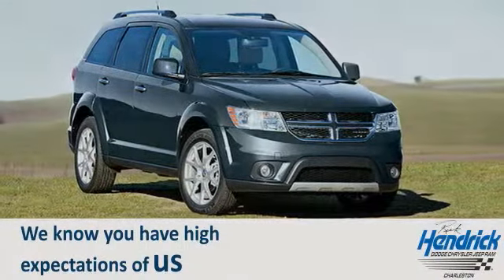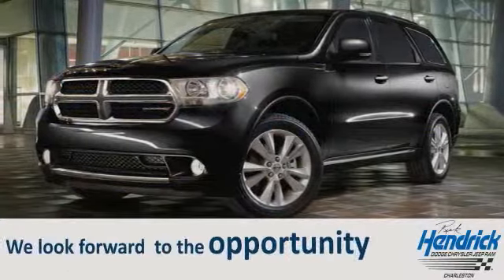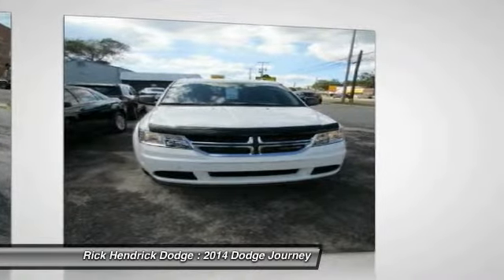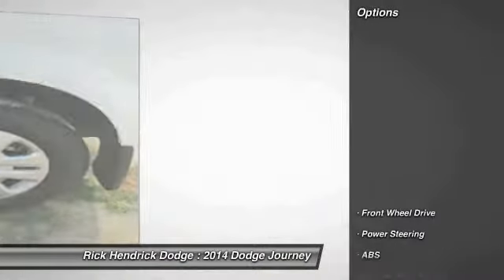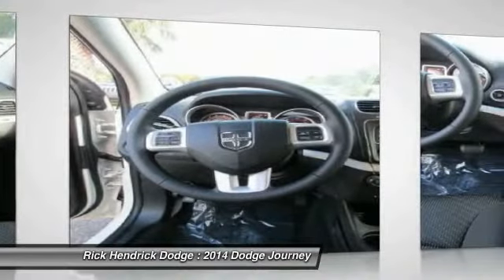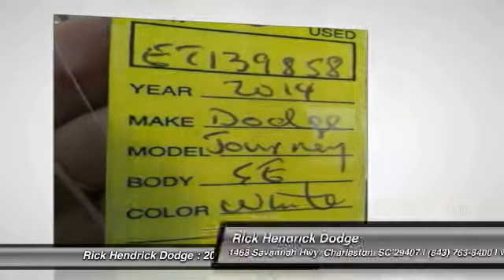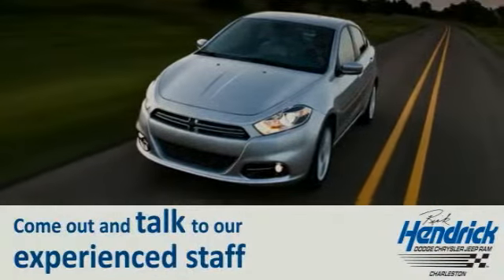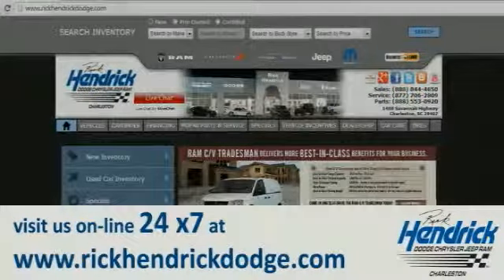2014 Dodge Journey Charleston SC ET139858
Third Row Seat, iPod-MP3 Input, Heated Mirrors, Head Airbag, ENGINE: 2.4L I4 DOHC 16V DUAL VVT, RADIO: UCONNECT 4.3S CD-MP3, TRANSMISSION: 4-SPEED AUTOMATIC VLP. EPA 26 MPG Hwy-19 MPG City! White exterior, SE trim. SEE MORE!KEY FEATURES INCLUDEHeated Mirrors, iPod-MP3 Input. Keyless Entry, Child Safety Locks, Steering Wheel Controls, Electronic Stability Control, Bucket Seats. OPTION PACKAGESFLEXIBLE SEATING GROUP Easy Entry System Seat, Air Conditioning w-3 Zone Temp Control, 3rd Row 50-50 Fold-Reclining Seat, 2nd Row 40-60 Tilt & Slide Seat, Rear Air Conditioning w-Heater, Delete Cargo Compartment Cover, GVWR: 5,250 lbs, RADIO: UCONNECT 4.3S CD-MP3 1-Year SIRIUSXM Radio Service, SIRIUS Satellite Radio, For More Info, Call , UCONNECT VOICE COMMAND W-BLUETOOTH Rear View Auto Dim Mirror w-Microphone, Leather Wrapped Shift Knob, Leather Wrapped Steering Wheel, QUICK ORDER PACKAGE 22F SE Engine: 2.4L I4 DOHC 16V Dual VVT, Transmission: 4-Speed Automatic VLP, LED Taillamps, Sunscreen Glass, Black Side Roof Rails, TRANSMISSION: 4-SPEED AUTOMATIC VLP (STD), ENGINE: 2.4L I4 DOHC 16V DUAL VVT (STD). EXPERTS REPORTGreat Gas Mileage: 26 MPG Hwy. WHY BUY FROM USWe were Charleston's first Five Star Dodge dealership and have been awarded this prestigious title every year since its inception in 1997. The Hendrick Automotive Group has been serving Charleston for over 20 years. We plan on being here for at least 100 more. Over the years we have sponsored many charitable events and organizations. A $399.00 Closing Fee is included in the advertised-sales price Fuel economy calculations based on original manufacturer data for trim engine configuration. Please confirm the accuracy of the included equipment by calling us prior to purchase. - Air Conditioning, Cruise Control, Tinted Windows, Power Steering, Power Windows, Power Door Locks, Rear Air Conditioning, Steering Wheel Radio Controls, Passenger Airbag, Keyless Entry, Security System, ABS Brakes, Dynamic Stability, Rear Defogger, Intermittent Wipers, AM-FM, CD Player,, Heated Mirrors - This 2014 Dodge Journey 4dr SE SUV features a 2.4L L4 SFI DOHC 16V 4cyl Gasoline engine. It is equipped with a 4 Speed Automatic transmission. The vehicle is White with a Other interior. It is offered with a full factory warranty. -